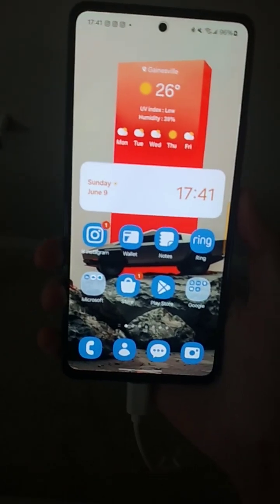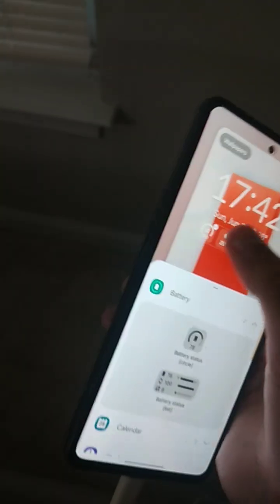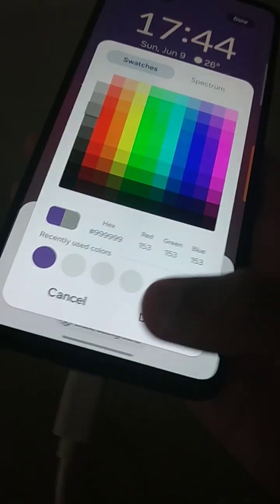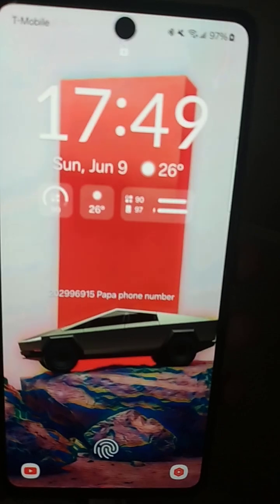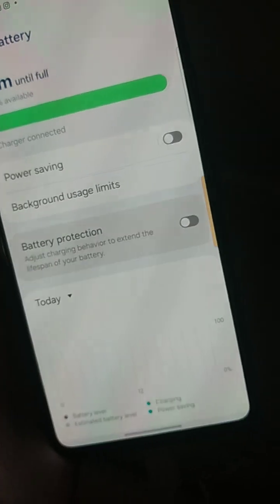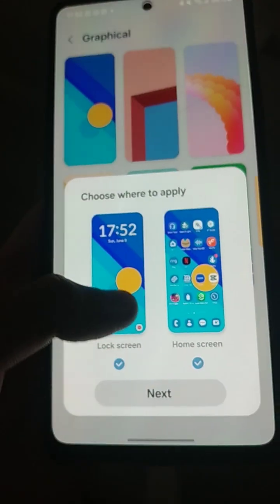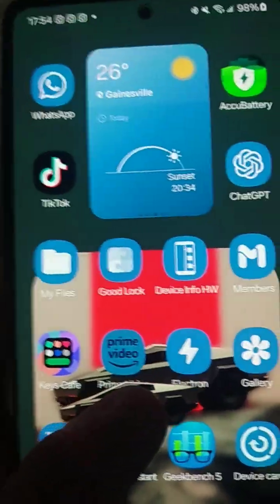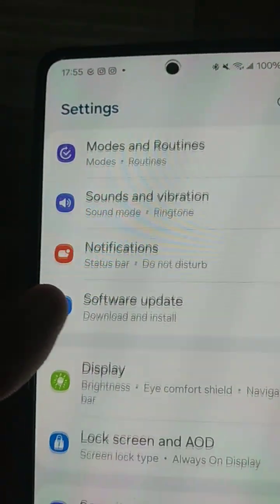one ui 6.1 android 14 top 5 best feature part 2